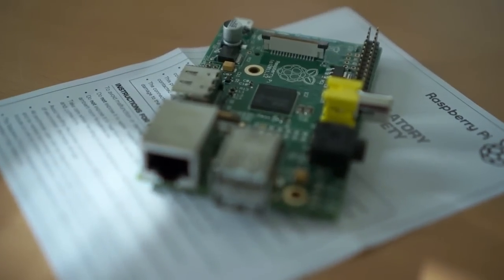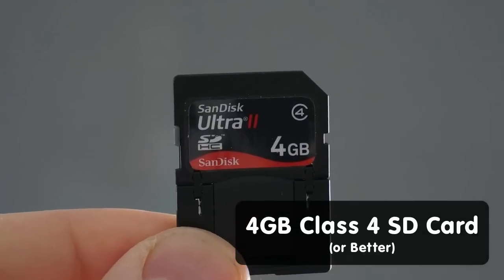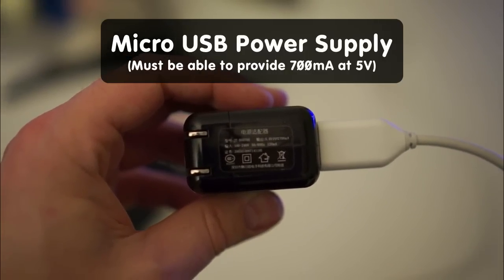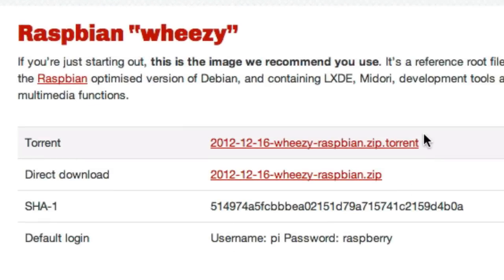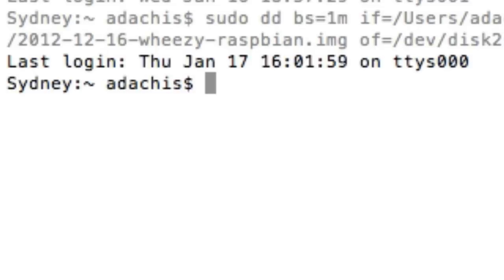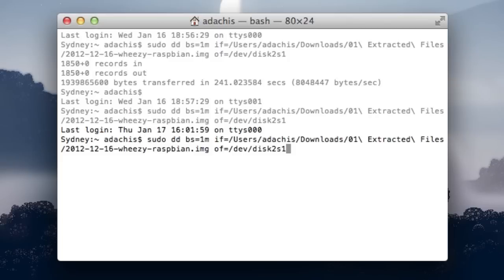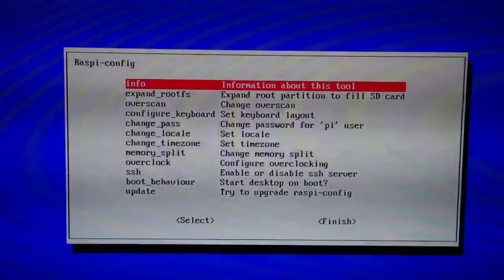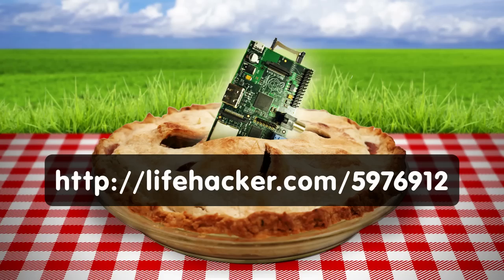How to Set Up a Raspberry Pi and Install Raspbian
The Raspberry Pi is a wonderful little computer that fits in the palm of your hand, yet packs enough power to run your home media center, a VPN, and a lot more. Before you can do anything awesome, however, you need to configure it and install an operating system. Here's how.